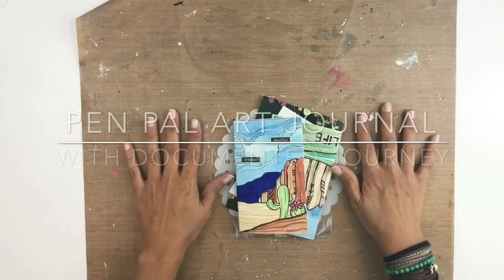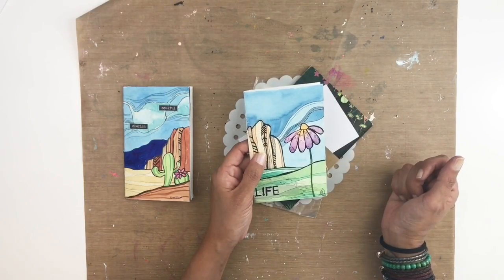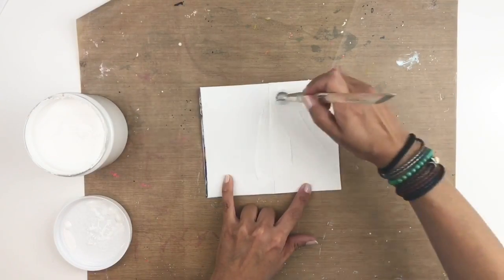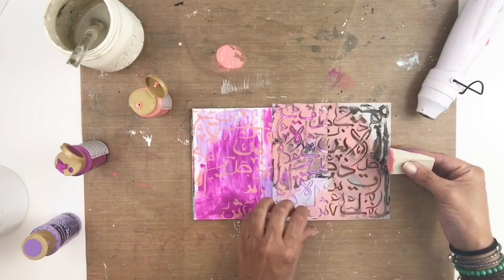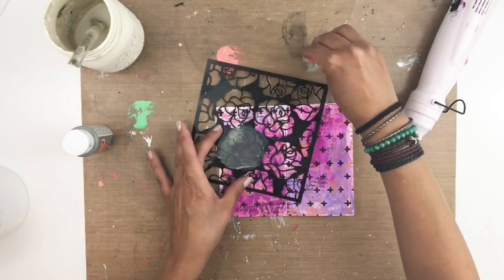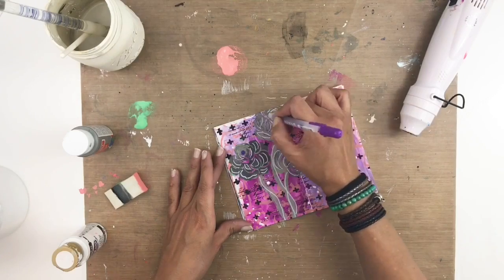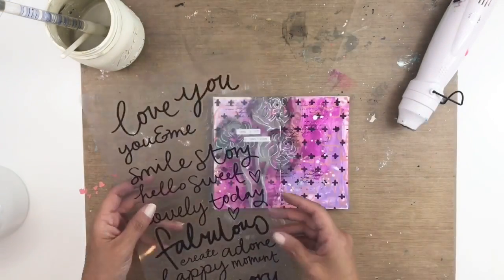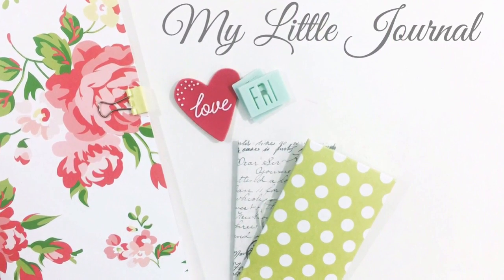Pen Pal Art Journal | With Documented Journey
I share this art journal with my friend Brie from Documented Journey.

Supplies
White Sharpie
Americana Paint Vivd Violet
Americana Paint Purple Rain
Americana Paint Black
Americana Paint Slate Grey
Crafters Workshop Stencil
Heat Gun
Sharpie White Paint Pen
Archival Ink
Stamp Block
Kaisercraft Word Stickers
Black Faber Castell Pitt Pen

 I would love to hear from you
Heba
PMB #209
3600 Dallas Highway Suite 230